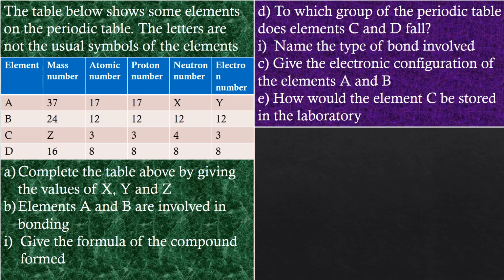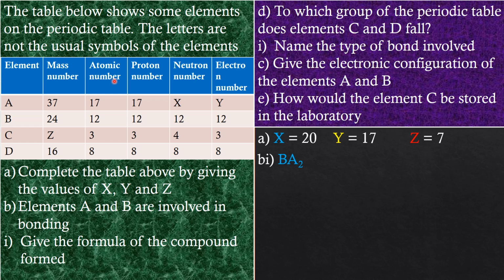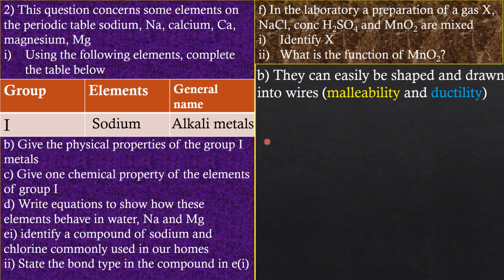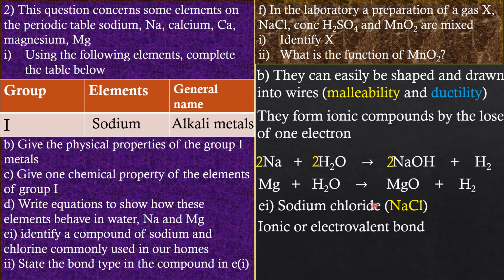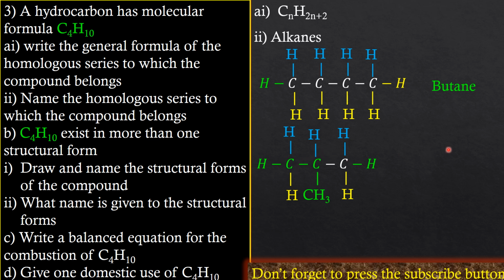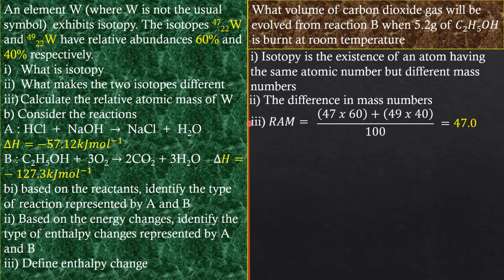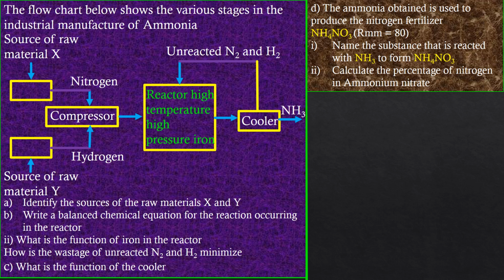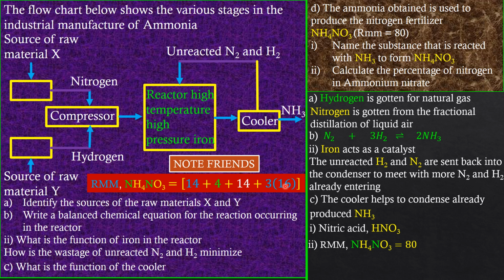CORRECTION OF ORDINARY LEVEL CHEMISTRY P2 JUNE 2024 SECTION A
HOW TO BALANCE DIFFICULT EQUATIONS